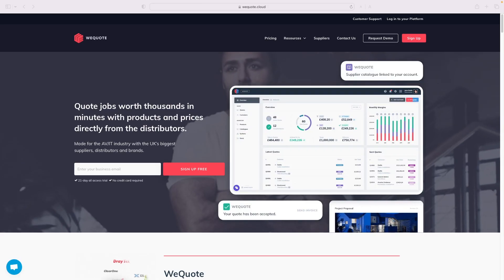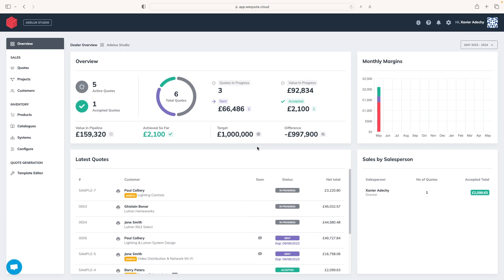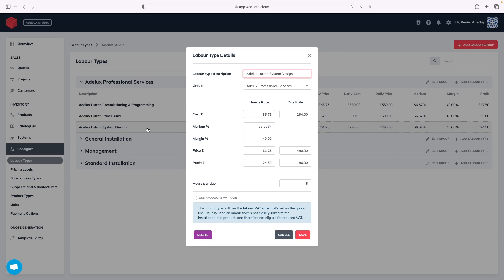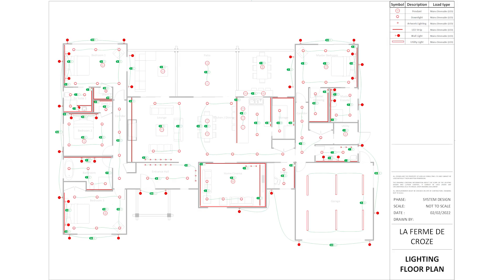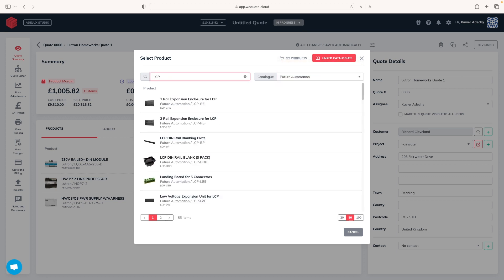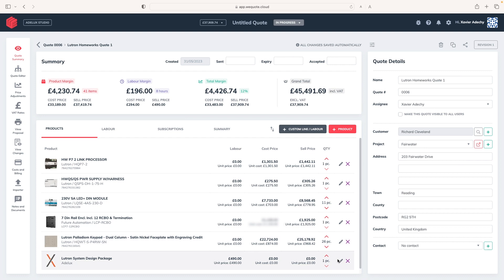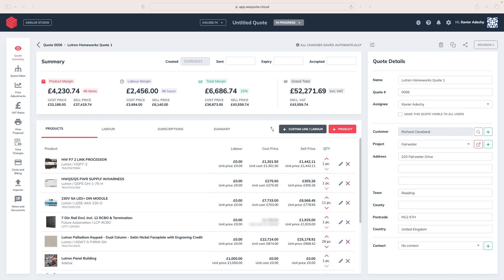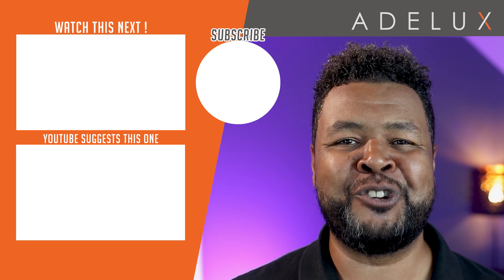Unlocking the Power of weQuote | Quickly quote a Lutron HomeWorks System | Step-by-Step Guide [NEW]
Discover how to easily create accurate Lutron HomeWorks quotes using weQuote! This step-by-step tutorial simplifies the process, saving you time and ensuring precision. Set up your project, specify devices, customise features, and finalise the quote with ease.

Stay on top of your Lighting Control & AV projects with weQuote's robust tracking and analytics tools. Get real-time insights into quote statuses, project progress, and conversion rates. Make data-driven decisions to optimise your workflow and increase your project success rate.

How to design a Lutron HomeWorks System
Are you interested in showcasing your Products and Solutions to our curated audience of System integrators and End users?

You need a professional to explain, deconstruct and demonstrate your integrated solution with a high production value?